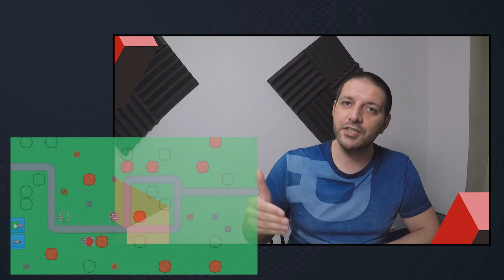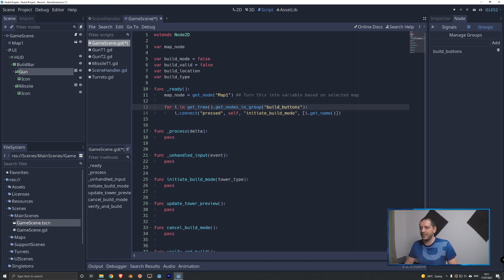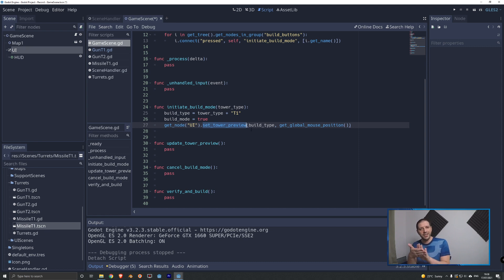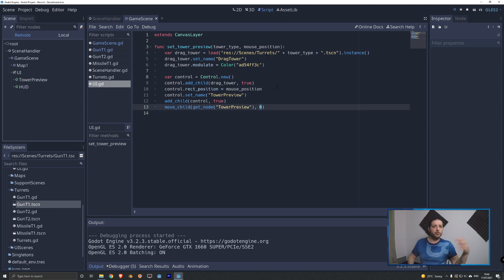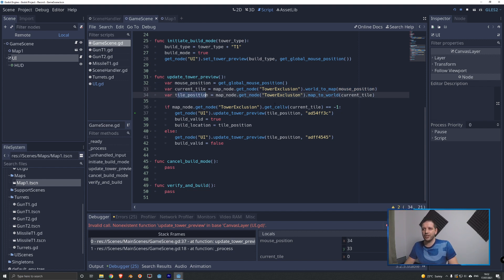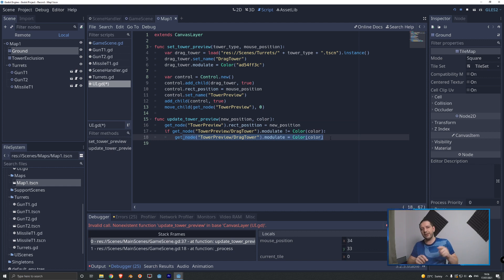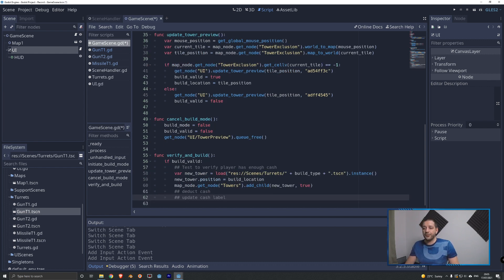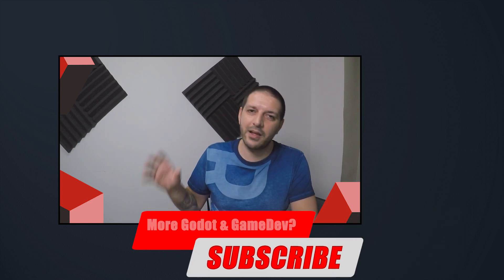Make a Tower Defense Game in Godot | Part 4 - Building Towers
In this Godot Tutorial series, I will teach you how to make a tower defense game from scratch. In part 4, we will go over the tower building system. We set up a drag preview with player feedback on whether a location is valid or invalid. We handle the player input and build towers.

0:00 Intro
0:18 How to get Help
0:45 Function Overview
2:32 Buttons and Map Reference
6:06 Initiate Building and Drag Preview
13:38 Updating Drag Preview
21:34 Listening to Input
23:35 Cancel and Build
25:29 Mouse Filter Off
27:31 Next Video

1900 to 2200 (GMT+1/2 (winter/summertime), that's;
1200 to 1500 (PST), or
1500 to 1800 (EST).